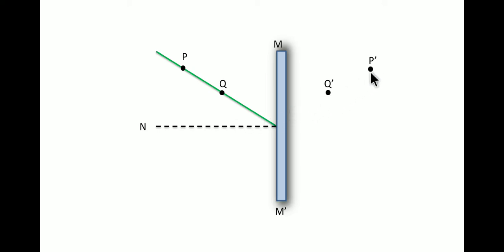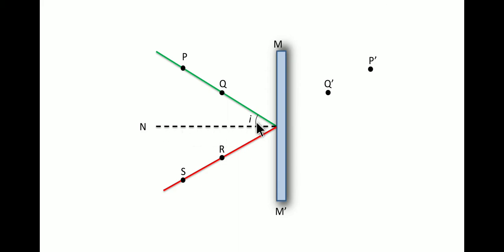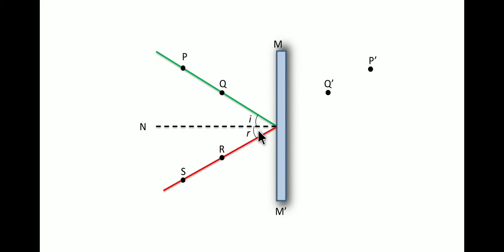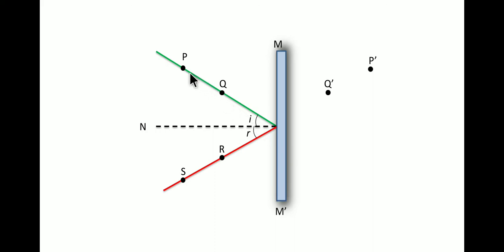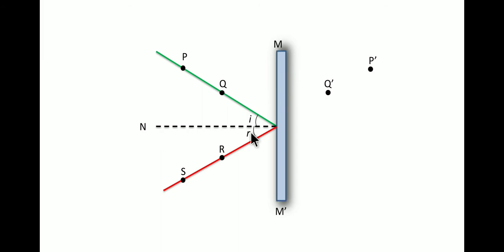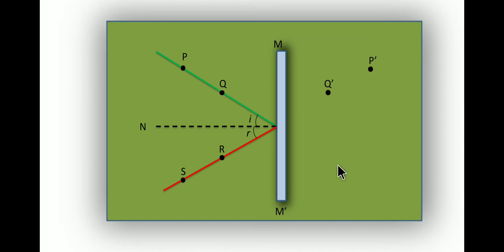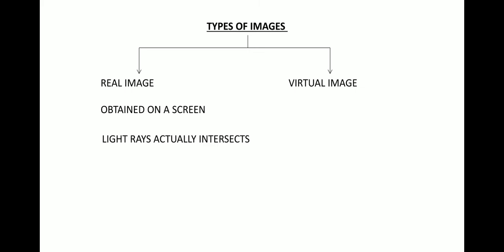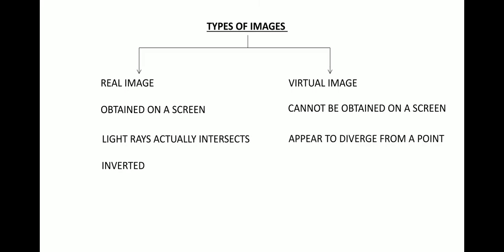Class 9 Experimental verification of Laws of Reflection of Light